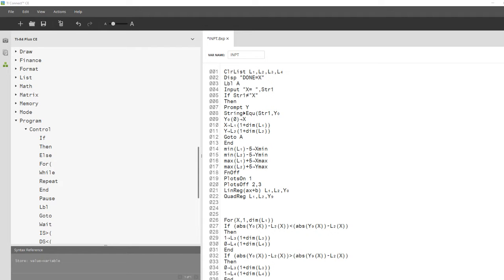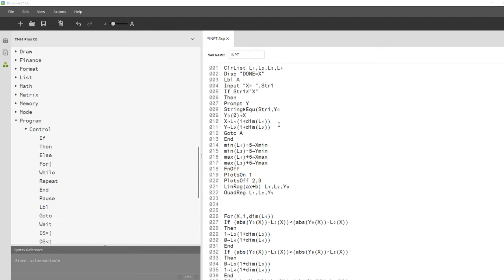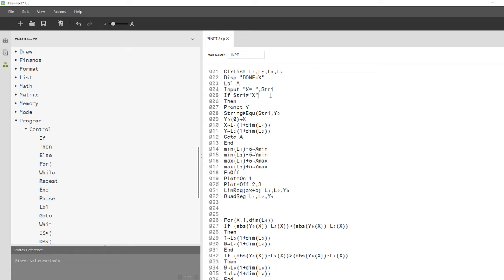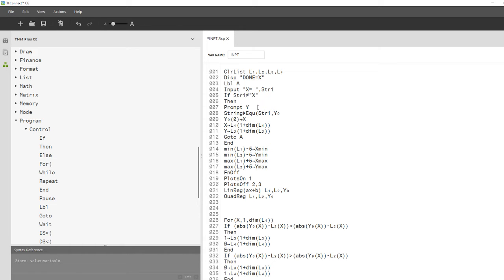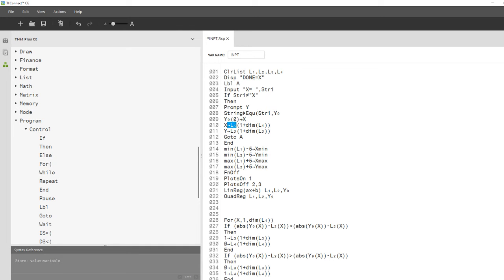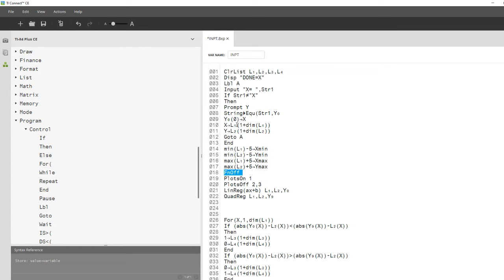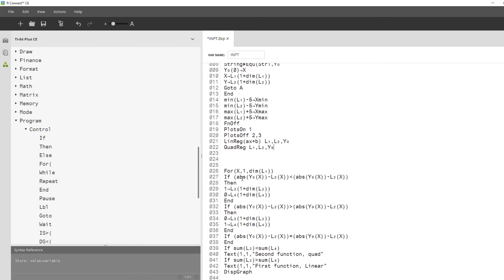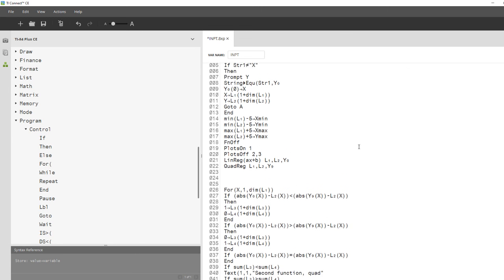How to make a Regression equations program on your Ti-84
Today I go over a program that I wrote that makes inputting values and finding a regression equation faster.